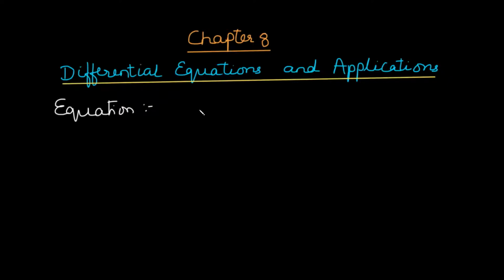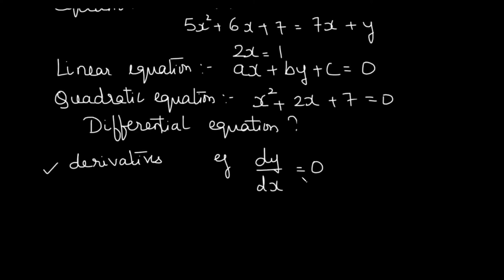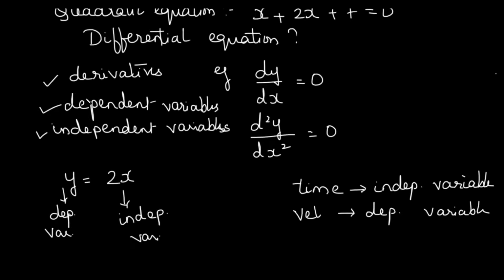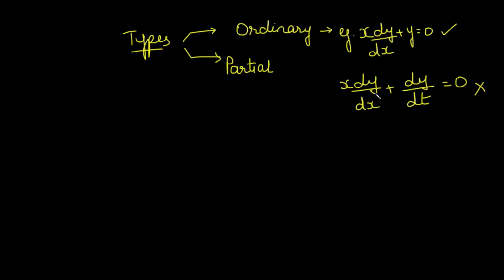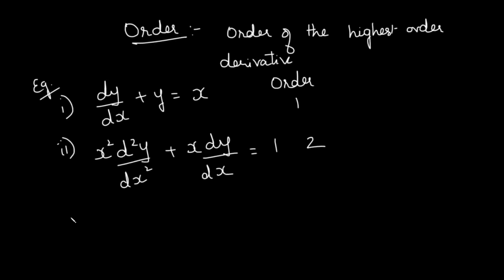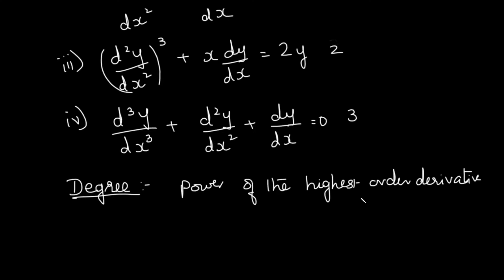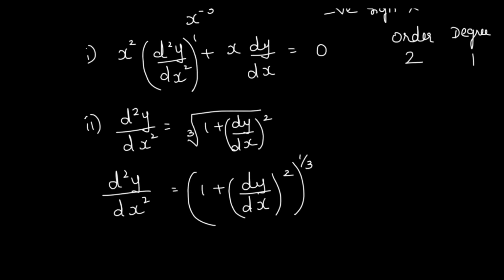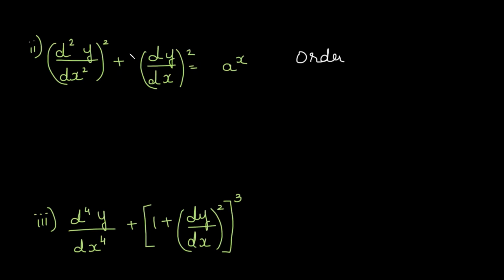Chapter 8: Differential Equations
What are differential equations?
Types of differential equations.
Explanation of Order and Degree of differential equations.